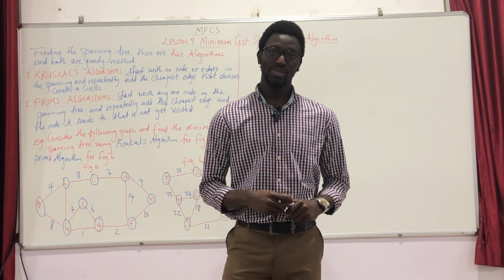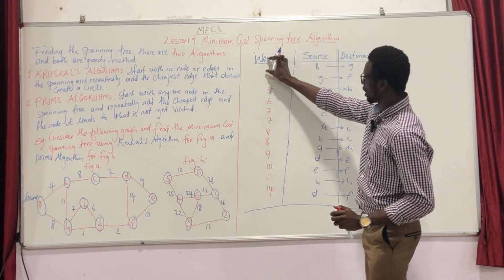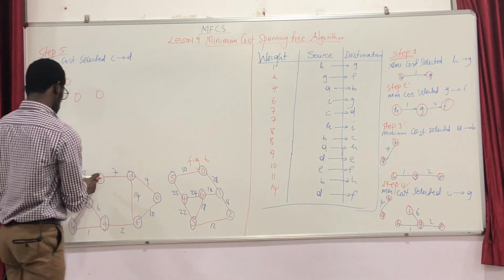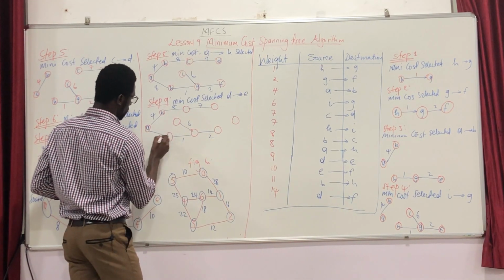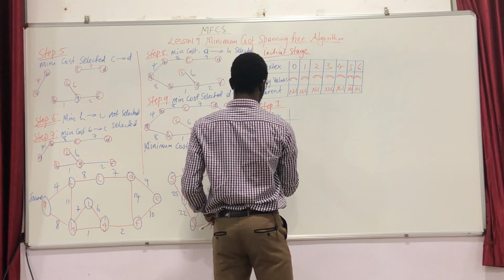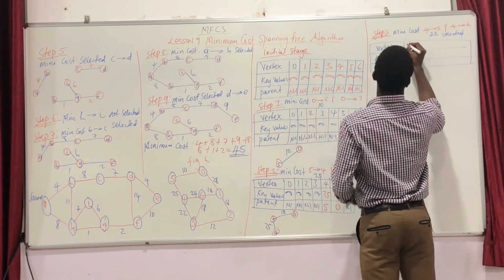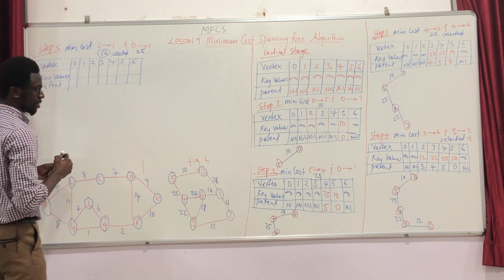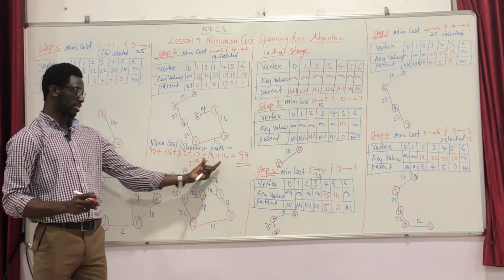LESSON 9 // MINIMUM COST SPANNING TREE (Kruskal's and Prims Algorithm in Computer Science and DSA//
Kruskal's Algorithm:
Sort Edges by Weight: Arrange all the edges in the graph in ascending order based on their weights.
1. Initialize a Forest:
Start with each vertex as a separate tree in the forest.

2. Select Edges:
Begin with the edge with the smallest weight.
Add this edge to the MST if adding it doesn't create a cycle. A cycle is formed if the two endpoints of the edge are already in the same tree.

3. Union Operation:
Perform the union operation to merge the two trees if the edge is added to the MST.

4. Repeat:
Repeat steps 3-4 until there are (V-1) edges in the MST, where V is the number of vertices.

Prim's Algorithm:
1. Initialize:
Start with an arbitrary node as the initial vertex.

2. Select Minimum Weight Edge:
Choose the edge with the smallest weight that connects a vertex in the MST to a vertex outside the MST.

3. Add to MST:
Add the selected edge and the new vertex to the MST.

4. Repeat:
Repeat steps 2-3 until all vertices are included in the MST.